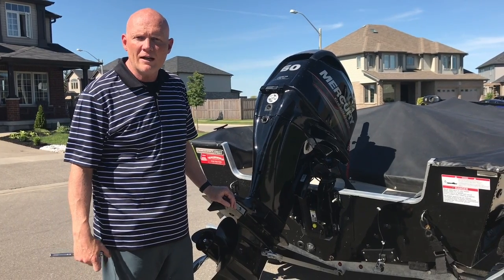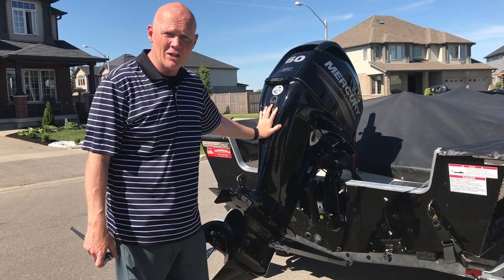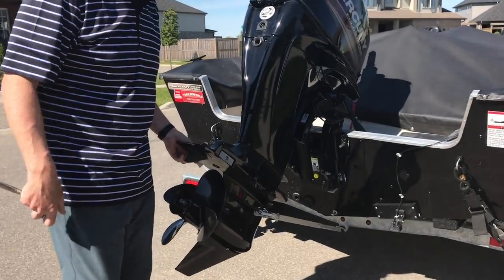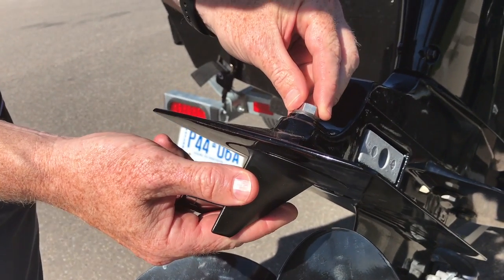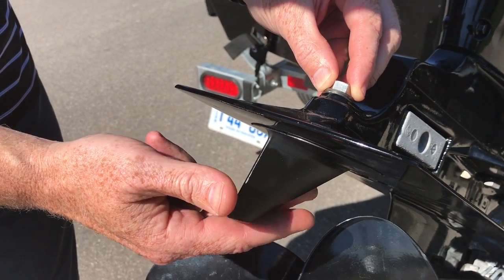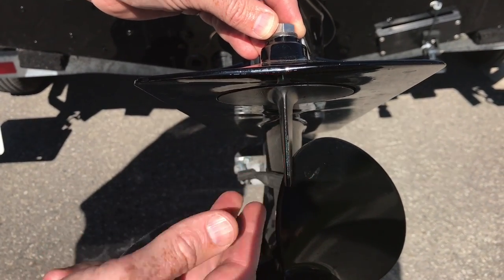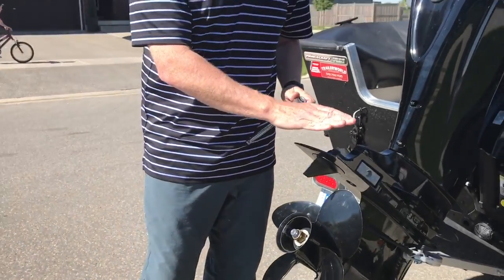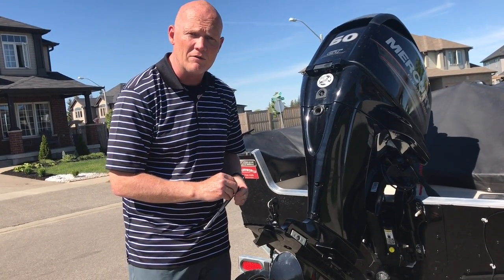Fixing "pull" on a Tiller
If you experience "pull" when driving your tiller boat, this may help!